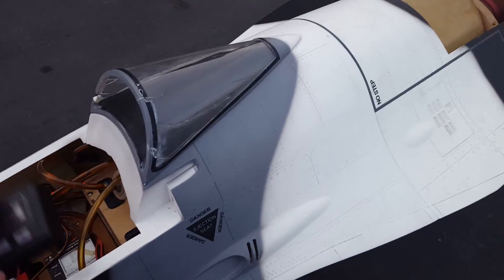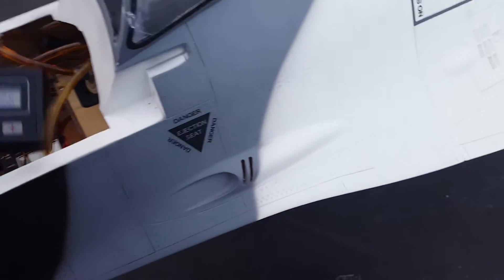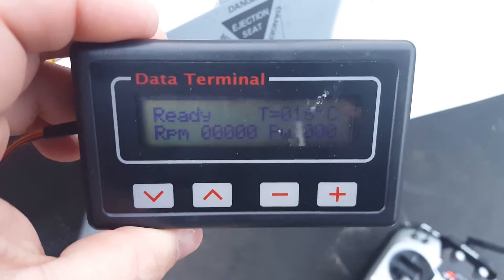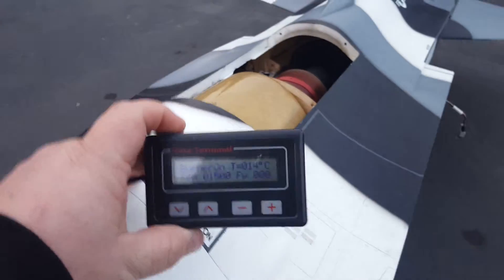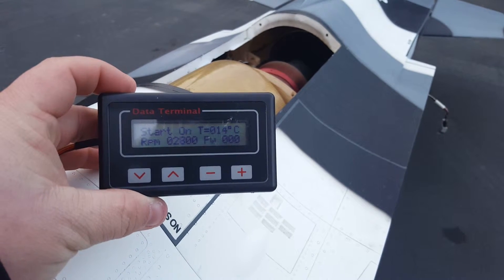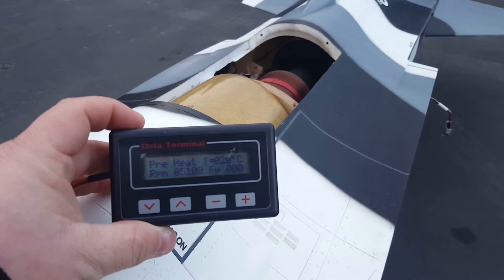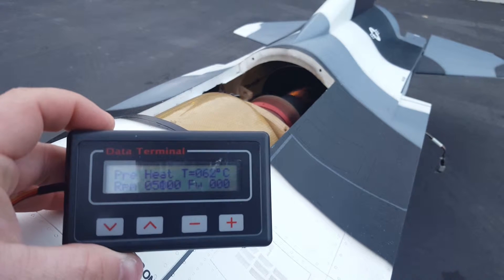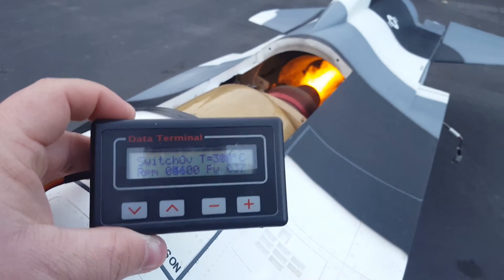Kingtech K-180G startup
Some small issues with my turbine.  During switchover and about 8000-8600 rpm the turbine slows down and has a metallic/metal rubbing.  Flames come out of the back of the turbine.  Still trying to find the issue.  I am confident Dirk or Barry will take care of me at Kingtech.